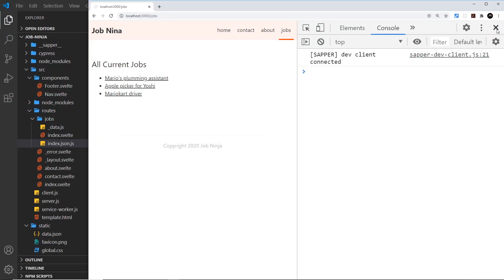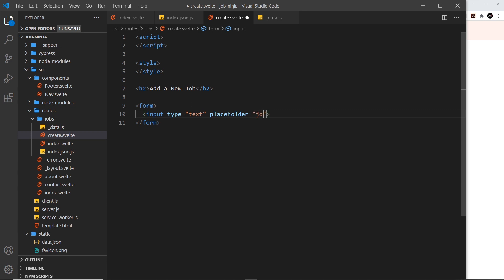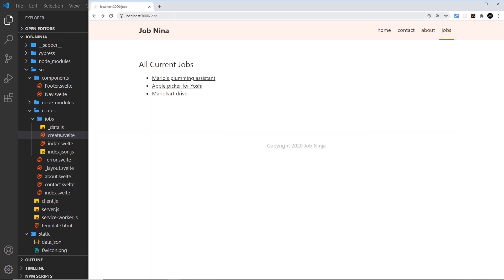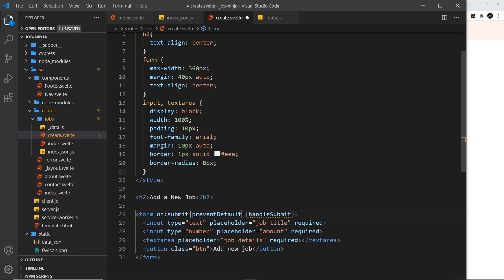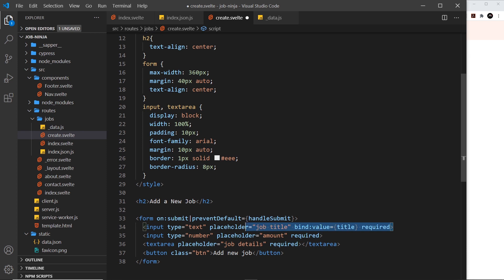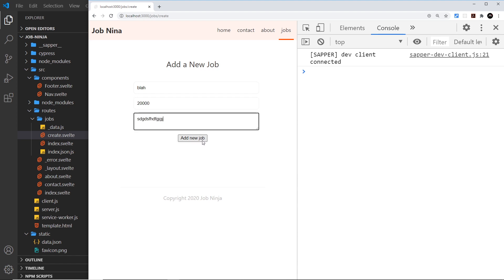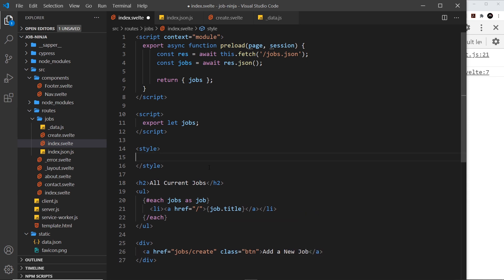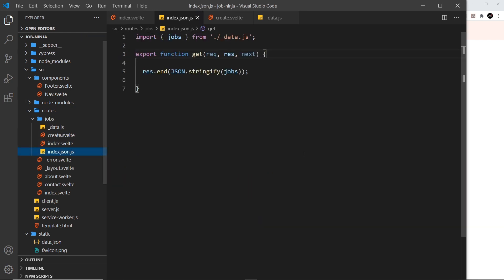Sapper Tutorial #8 - Adding a Web Form